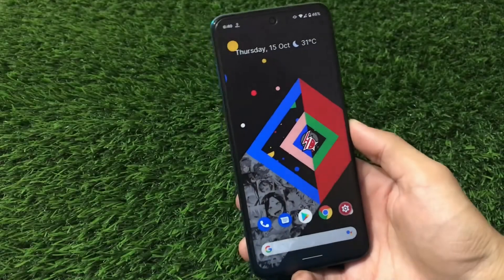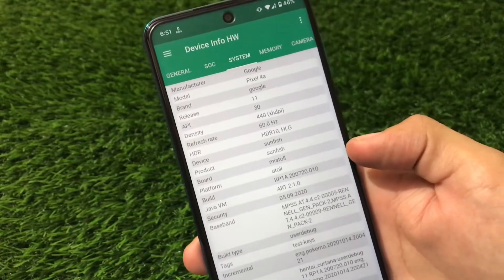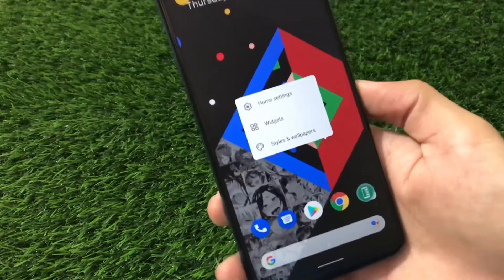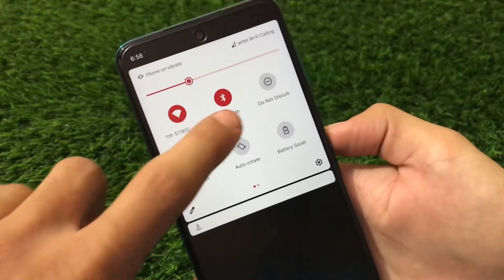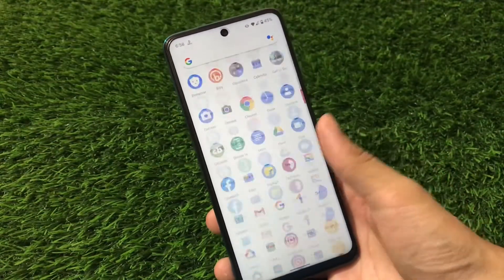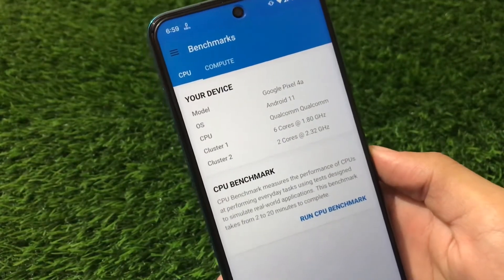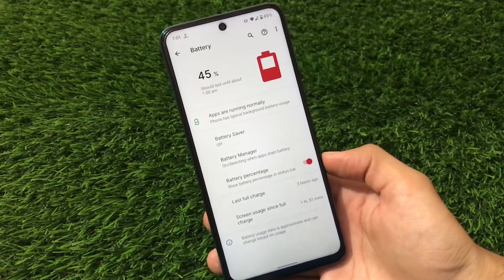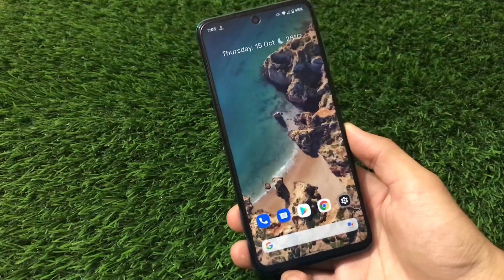Hentai OS - Google Pixel 4a Experience for Redmi Note 9 Pro/Curtana😍 | Best Android 11 ROM ?? 🔥🔥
Hey guys, What's Up? Everything good I Hope. In this Video, I am gonna show you "Hentai OS - Google Pixel 4a Experience for Redmi Note 9 Pro/Curtana😍 | Best Android 11 ROM ?? 🔥🔥" Make Sure to watch this video till the end to understand everything.